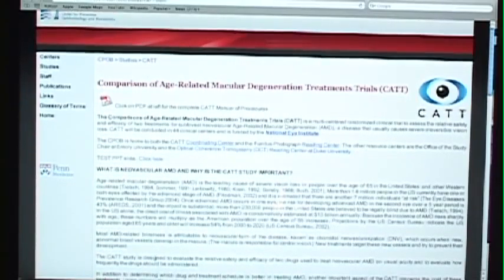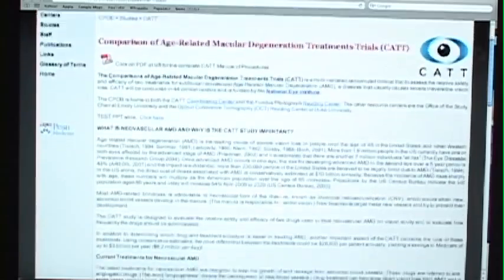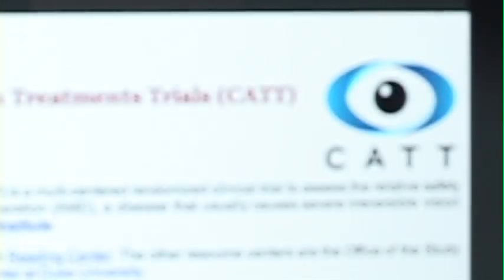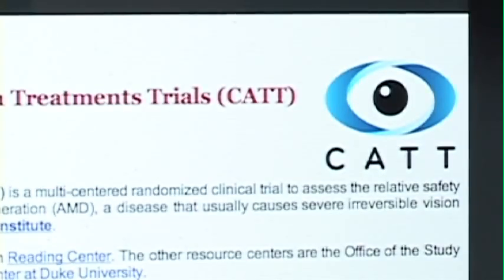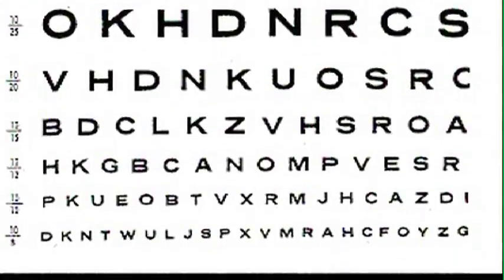Dr Maguire 42611 YouTube sharing